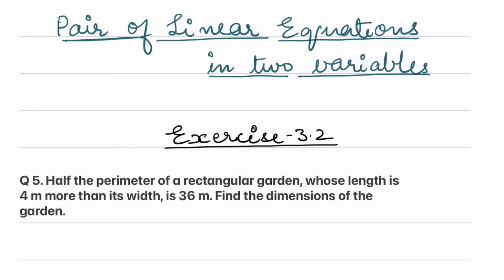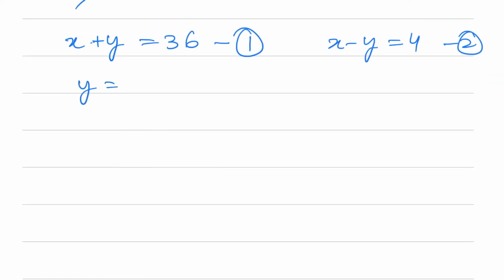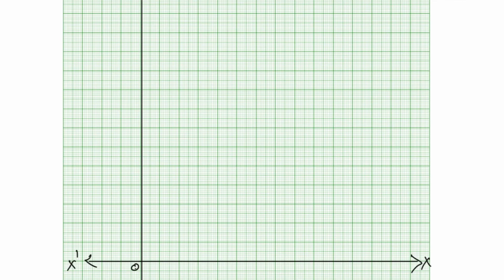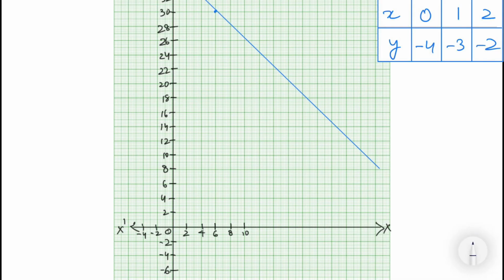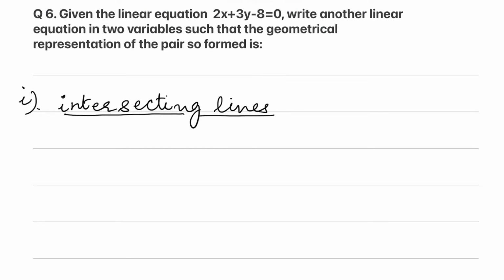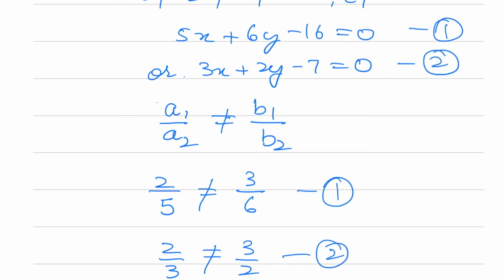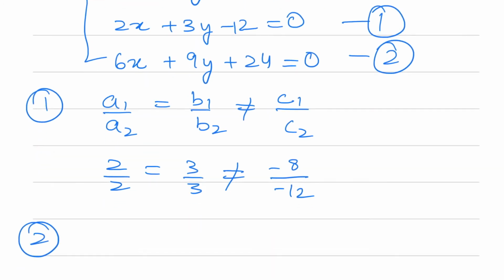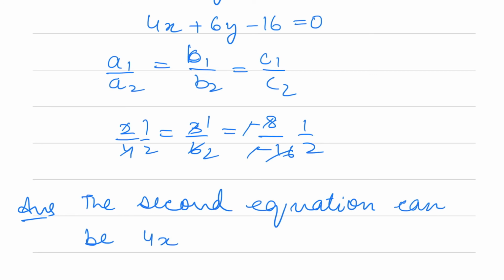NCERT Solutions Class 10th Math - Linear Equations in two variables - Exercise 3.2. Part 8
Video covers the solutions for Questions 5 & 6 of exercise 3.2 of Linear Equations in two variables of NCERT book of class 10th Math